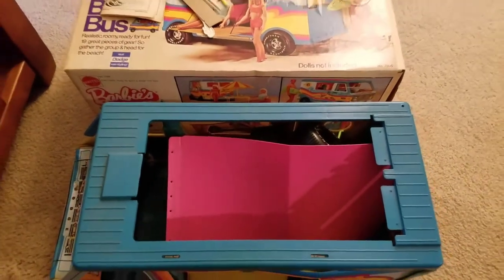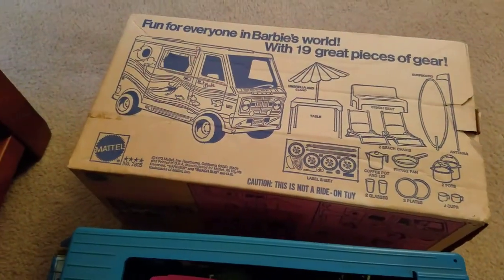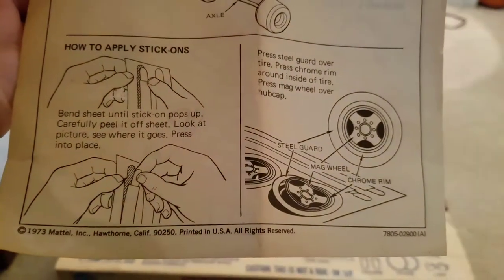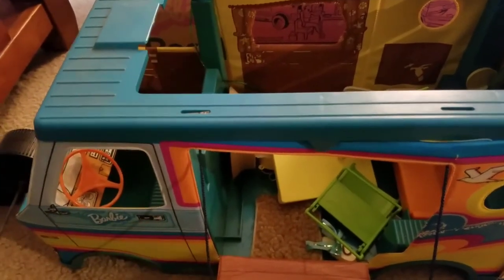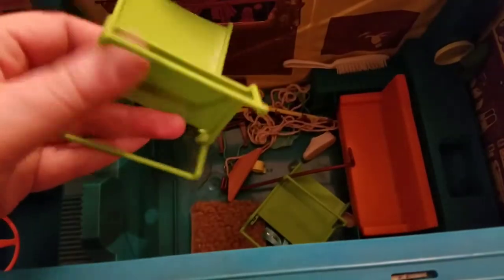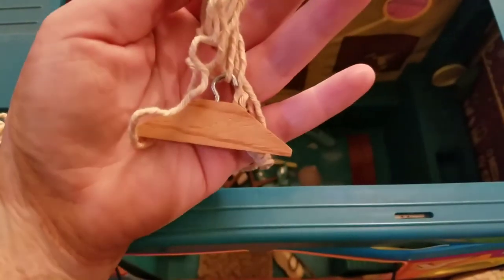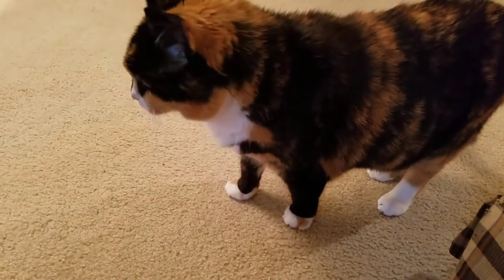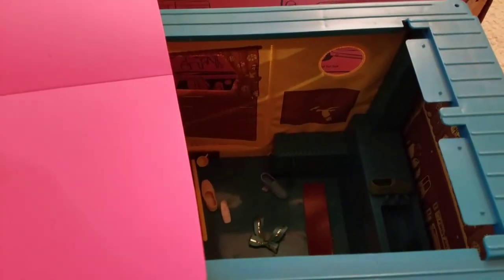1970's Barbie's Beach Bus Unboxing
Found this bus at an estate sale. There were all kinds of goodies inside!